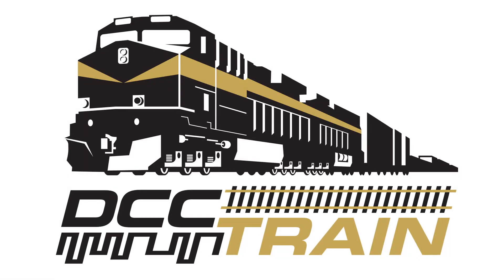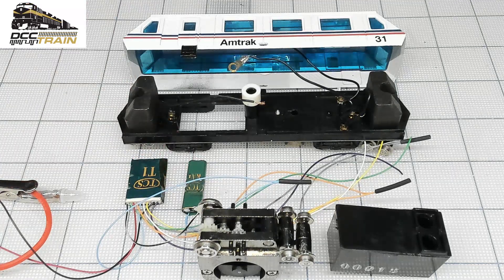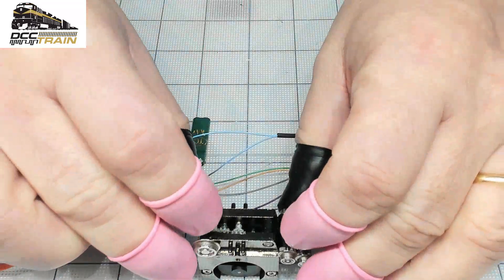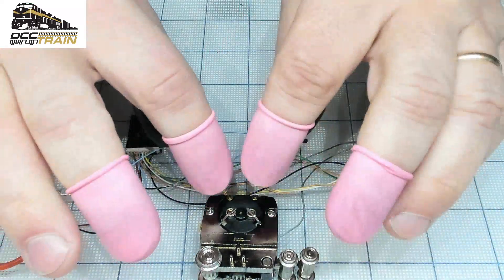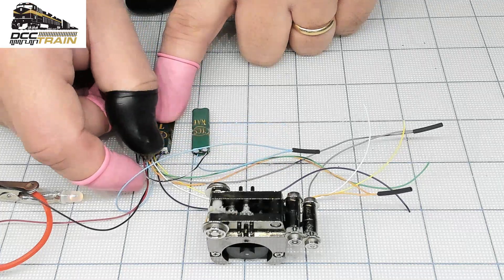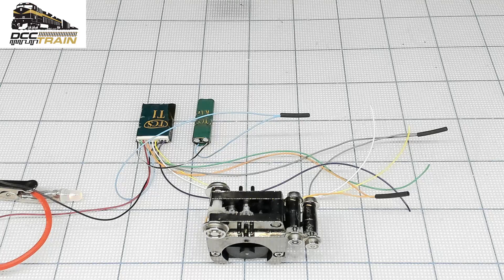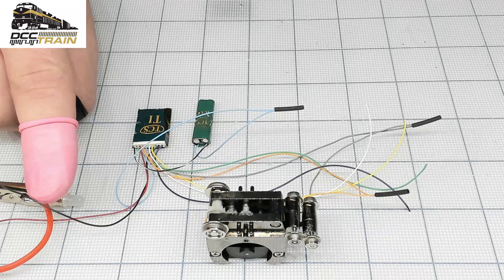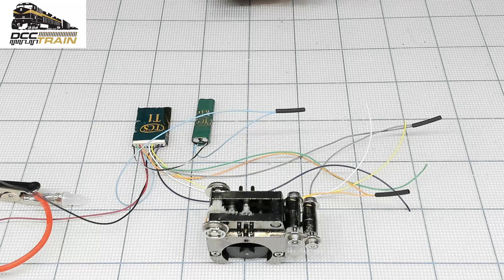How to use TCS DCC decoder with KeepAlive device. HO Bachmann Plasser EM80C Part 2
Plasser EM80C Track geometry car
A track geometry car (also known as a track recording car) is an automated track inspection vehicle on a rail transport system used to test several parameters of the track geometry without obstructing normal railroad operations. Some of the parameters generally measured include position, curvature, alignment of the track, smoothness, and the cross-level of the two rails. The cars use a variety of sensors, measuring systems, and data management systems to create a profile of the track being inspected.
A track inspection was originally done by track inspectors walking the railroad and visually inspecting every section of the track. This was hazardous as it had to be done while trains were running. It was also manpower intensive, and inspectors were limited in the number of tracks they could inspect on a given day. Manual instruments had to be used to measure various parameters of the track.
Parameters measured
The tolerances of each parameter vary by the track class of the track is measured. In the United States, geometry cars generally classify each defect as either "Class II" or "Class I" (though the exact name may vary by the railroad). A class II defect is known as a maintenance level defect, meaning that the track does not meet a particular railroad's own standards. Each railroad has its own standard for maintenance level defects.